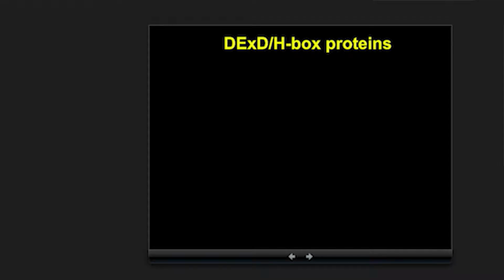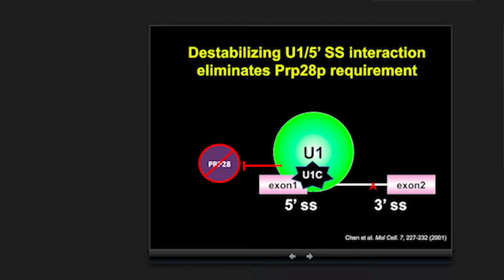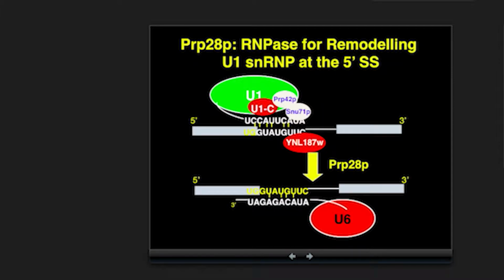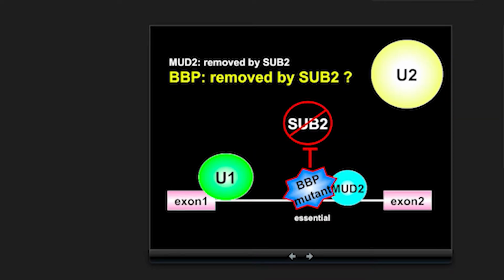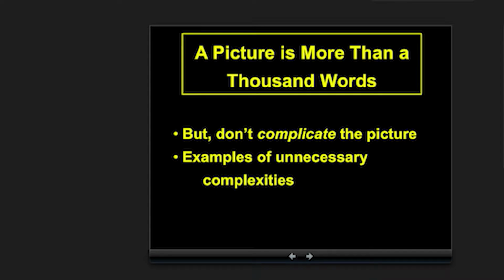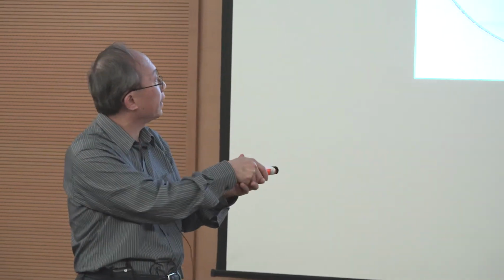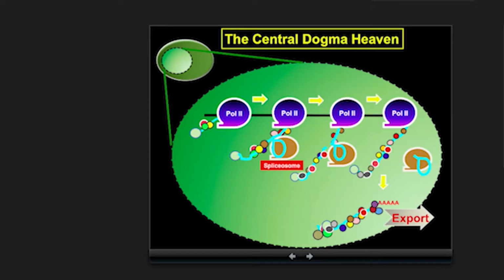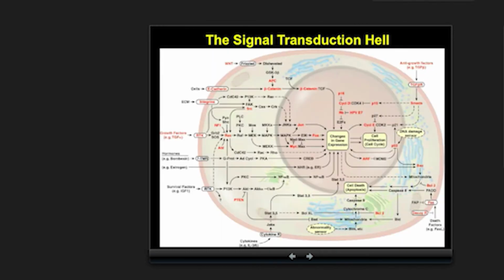How to Give an Effective Talk: Essential Skill No.1 3/6